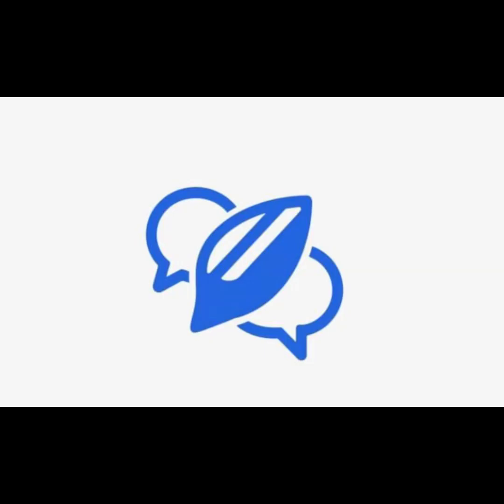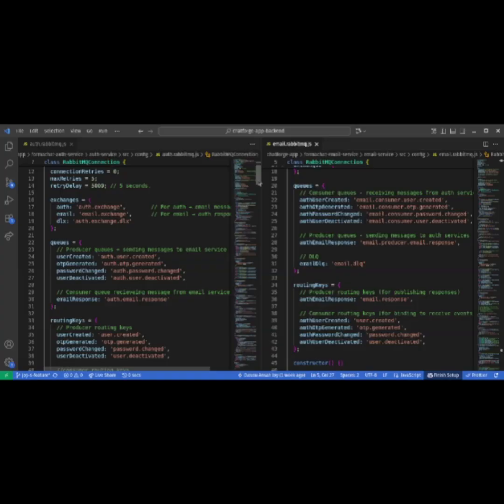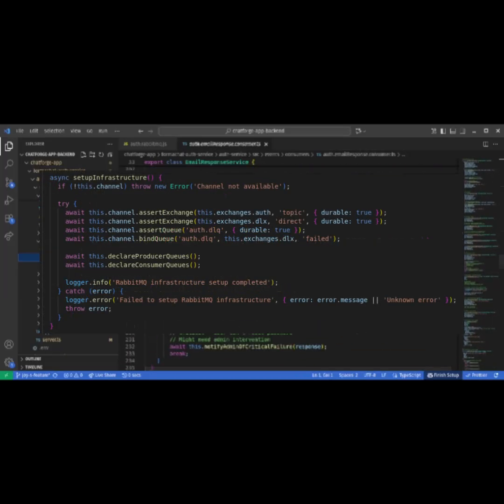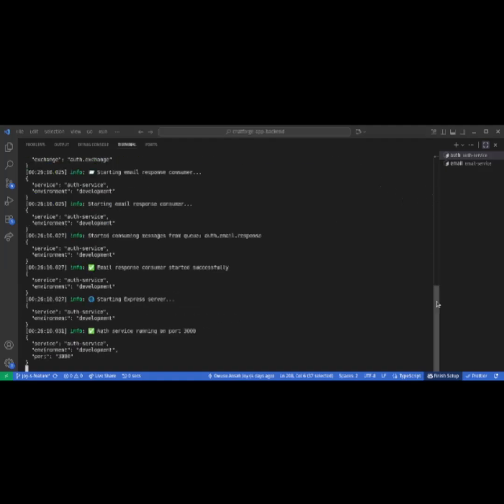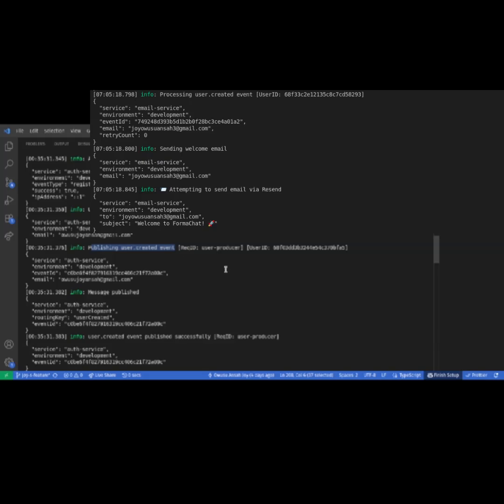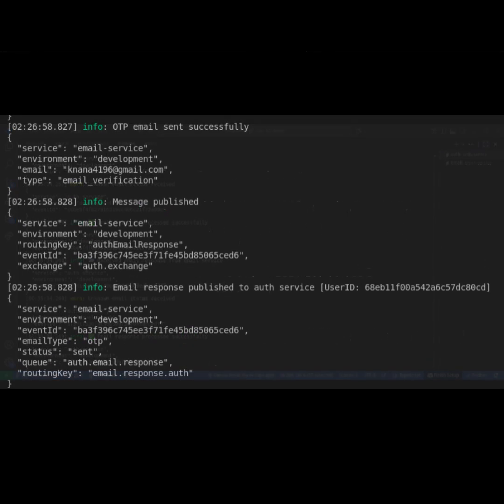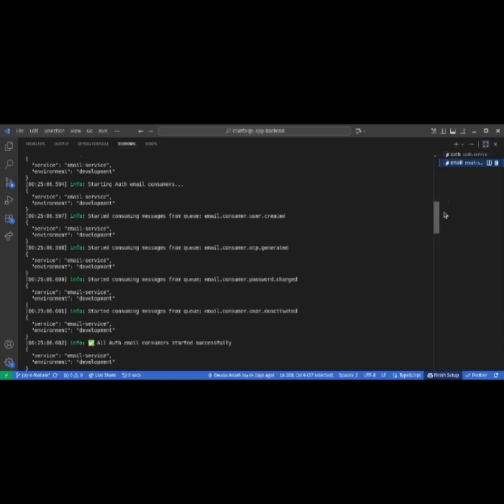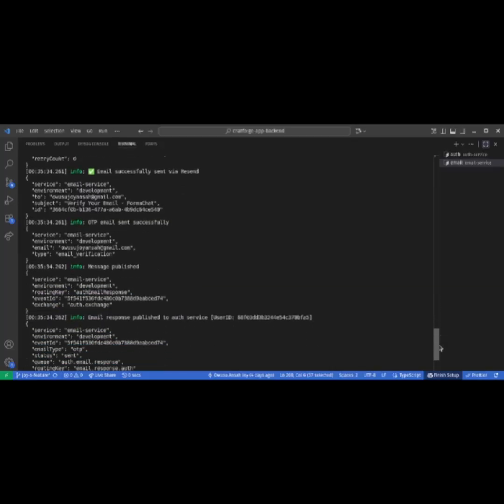How I Used RabbitMQ In My Microservices "FormaChat"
In this video, I walk you through how I used RabbitMQ as a message broker in my microservice architecture for my project FormaChat. You’ll see how RabbitMQ enables seamless communication between independent services — in this case, the Auth Service and the Email Service.

I’ll also explain how I used tools like Redis Cache and Winston Logger, and why secure internal communication between services matters when designing scalable systems.

If you’re interested in backend development, microservices, or message brokers, this video will give you a practical, beginner-friendly example to follow.

Topics covered:

Setting up RabbitMQ locally

Creating independent Auth and Email services

Publishing and consuming messages between services

Using Redis cache for secure OTP handling

Logging events with Winston

Have questions? Drop them in the comments — I’ll be happy to respond!